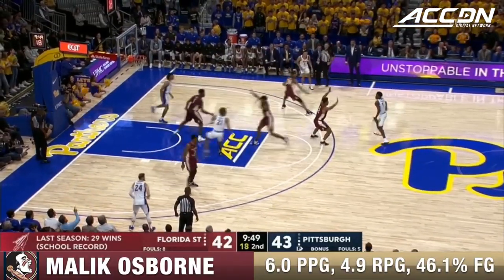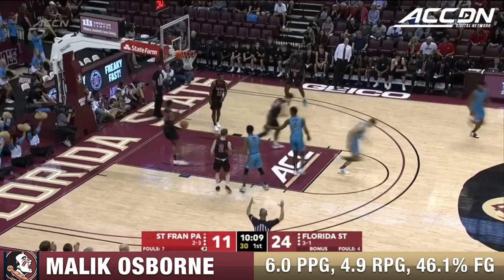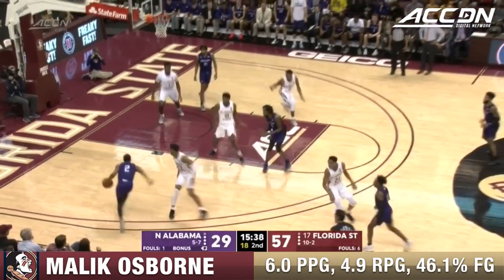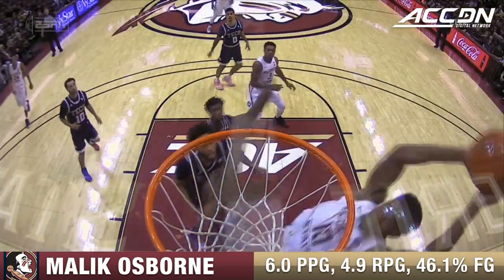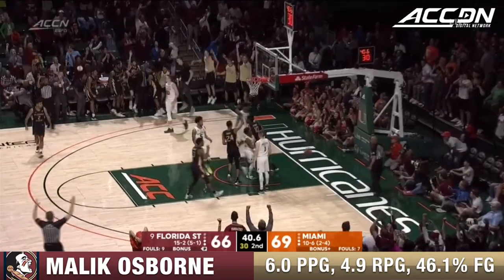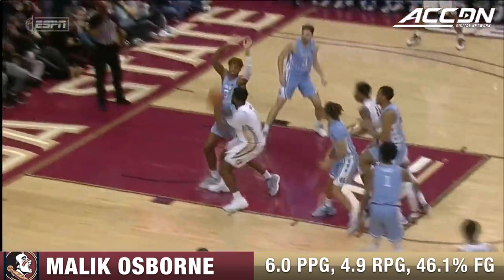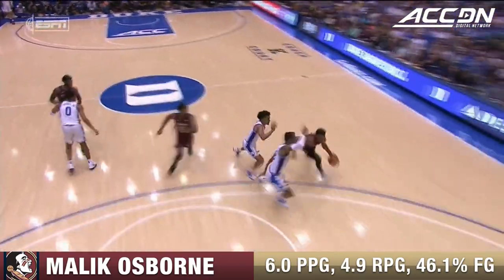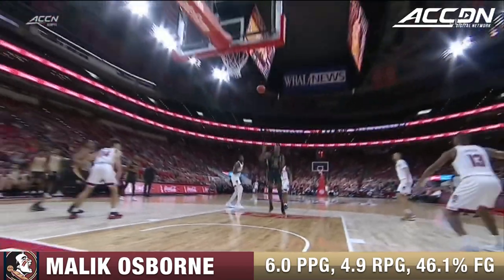Malik Osborne 2019-20 Season Highlights | Florida State Forward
Malik Osborne was a big part of Florida State's success in 2019-20. The redshirt Sophomore showed incredible versatility and defensive intensity needed to play for Leonard Hamilton. Osborne scored 6.0 points and pulled down 4.9 rebounds per game during the 2019-20 season. Check out the best of Osborne's year courtesy of the ACC Digital Network.